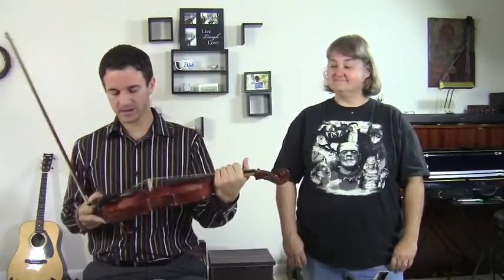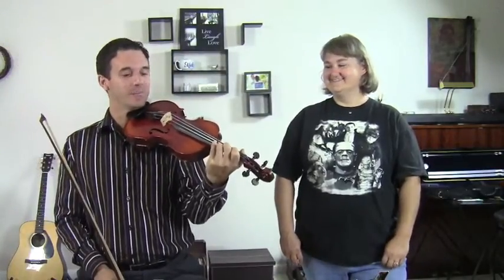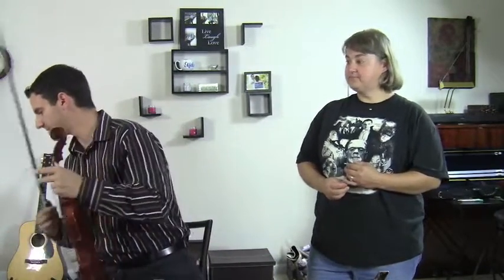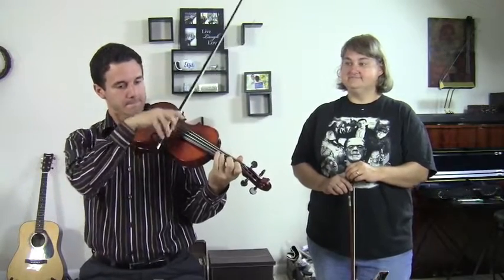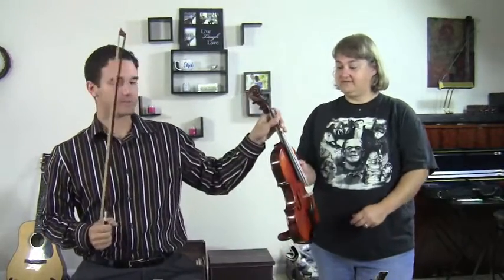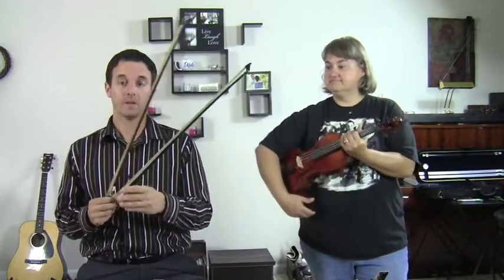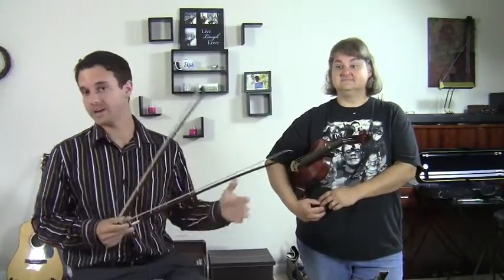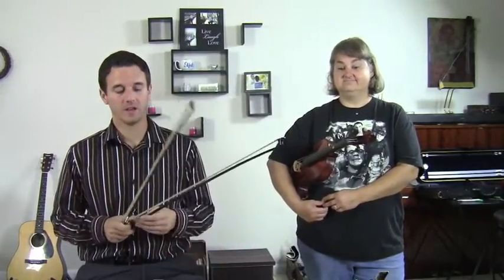Pernambucco Violin Bows-Investing in One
Helpful Articles:
Complete Guide to Starting Violin:
goo.gl/mK9WNb

Complete Vibrato Guide:
goo.gl/8XptMs

Michael Sanchez talks with Jen about the pernambucco bow and the difference in has over other types of bows. Jen talks about how she has noticed a difference in her sound quality and the way the bow feels when she plays.